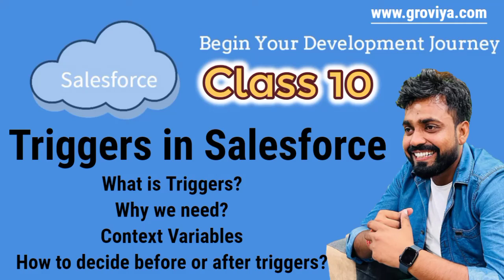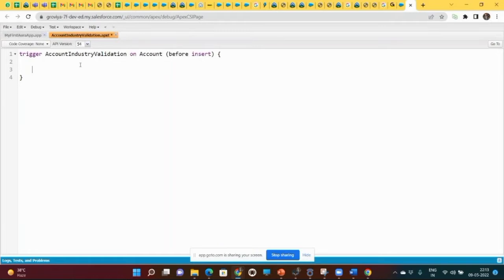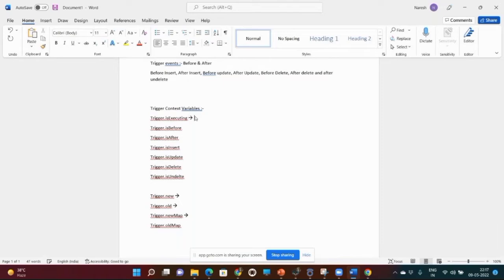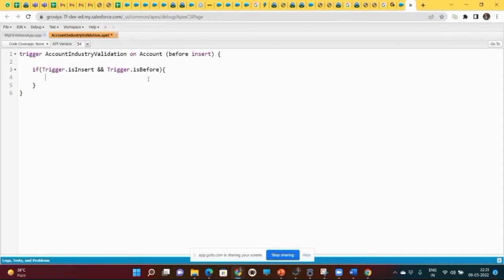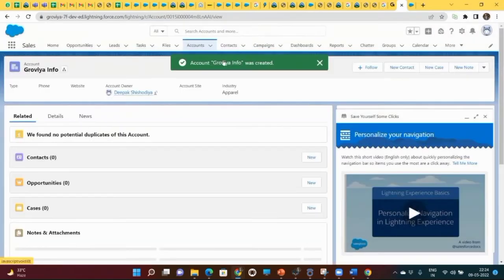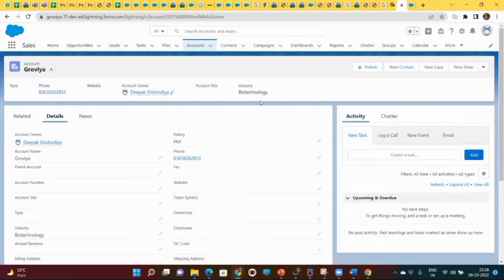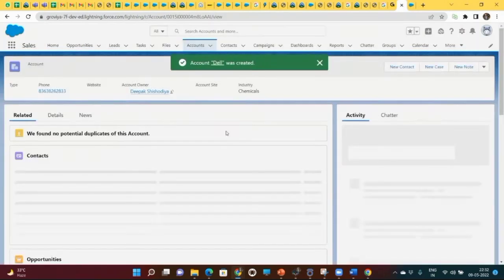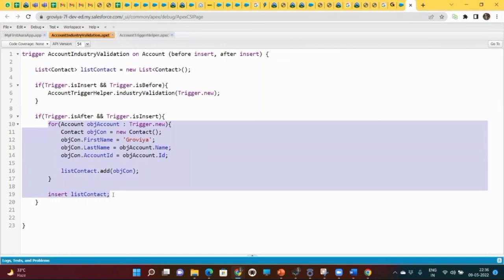Triggers in Salesforce | What is Triggers | How to decide before or after trigger | Day 10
What is Triggers?
Why we need?
Context variables?
How to decide before or after trigger?